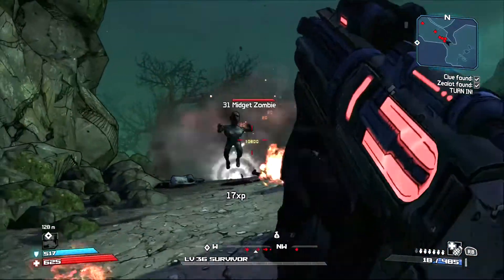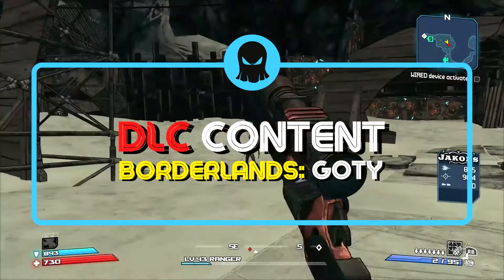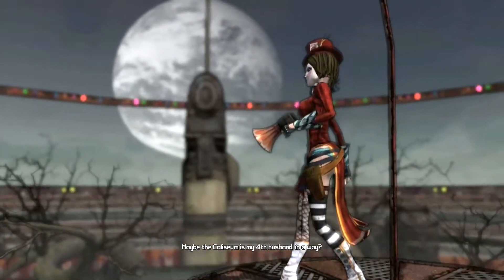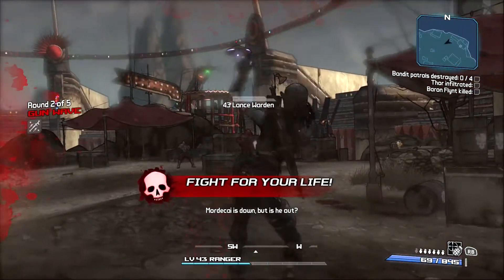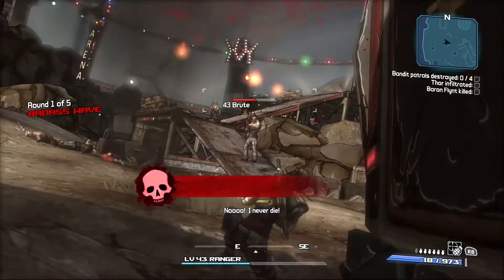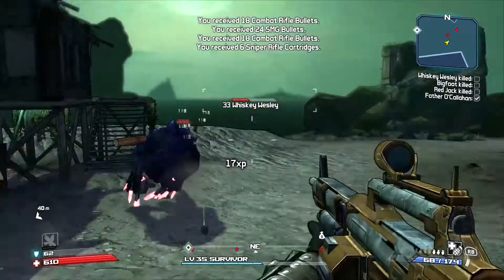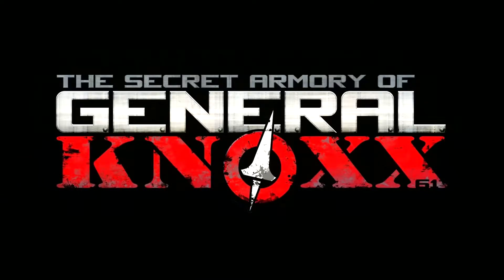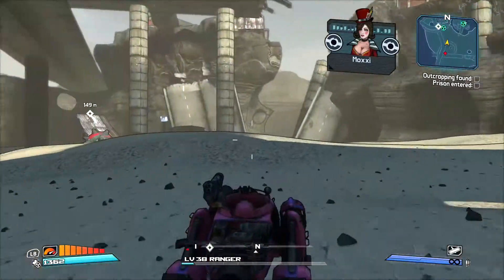Borderlands 1 GOTY | Which Was The Best DLC? In 2021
Borderlands 1 GOTY was the first instalment into the Borderlands series and it was a brilliant introduction. Borderlands 1 included 4 DLC mission packs and in todays video I'm going to rank all 4 of them from worst to best.

All gameplay is from Borderlands 1 GOTY and is played on Xbox One.